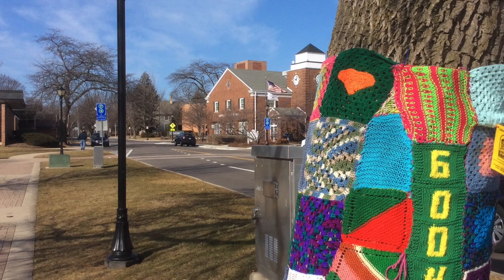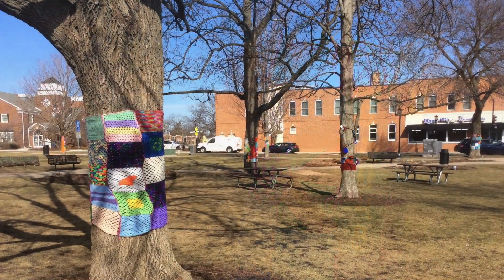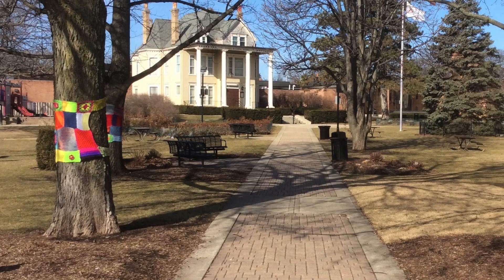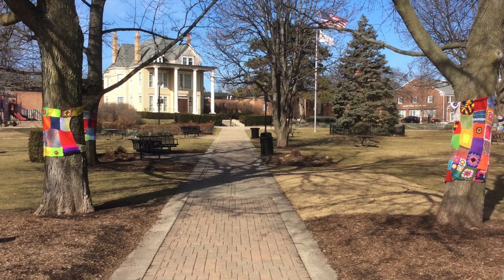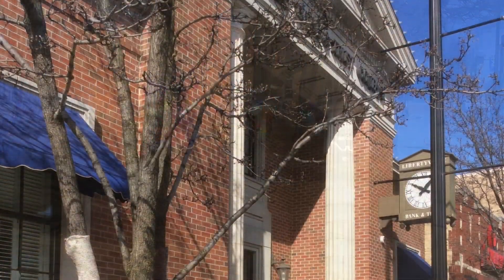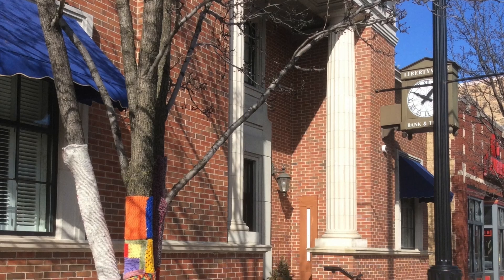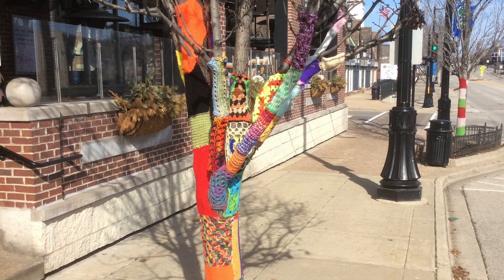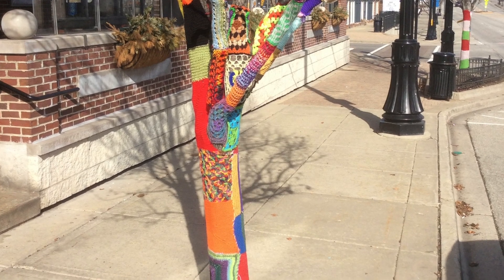Knit Bomb Libertyville, Illinois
This video is about Knit Bomb activity in Libertyville, Illinois Feb/Mar 2018.